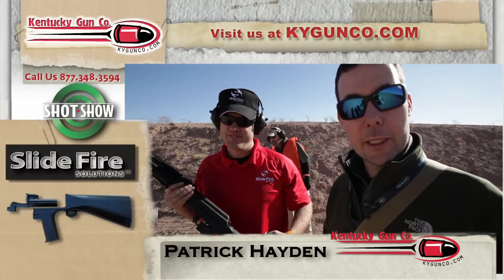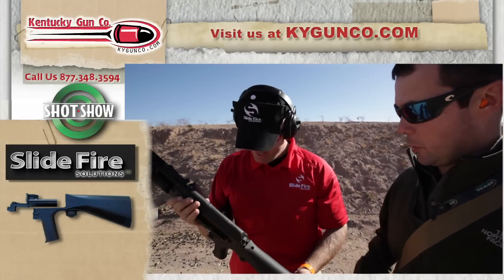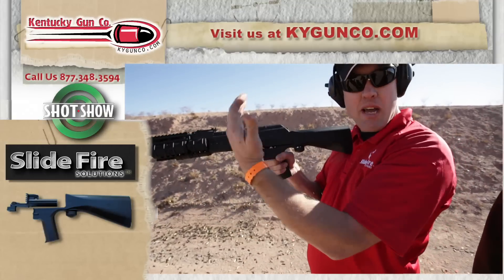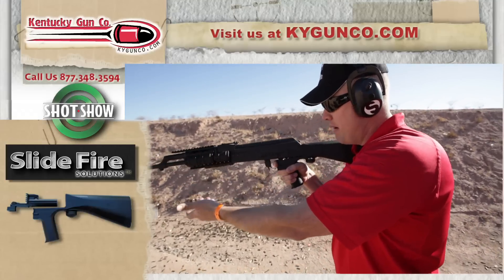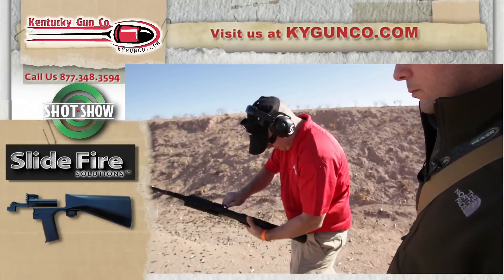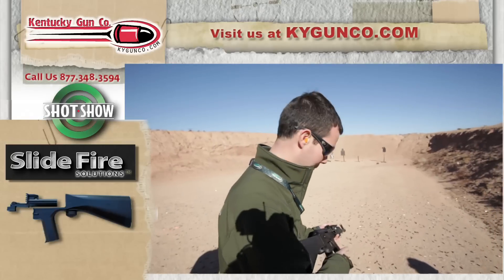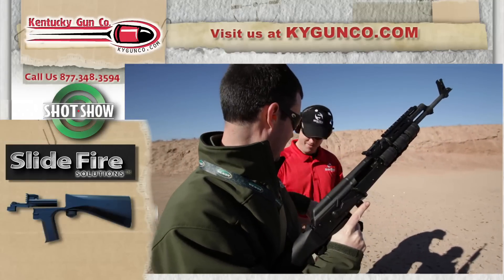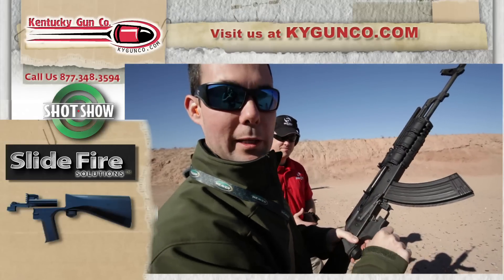SHOT Show 2012 - Slide Fire AK Stock Review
The Kentucky Gun Company's Patrick Hayden reviews Slide Fire Solution's SSAK-47 XRS stock at the 2012 Shot Show in Las Vegas.